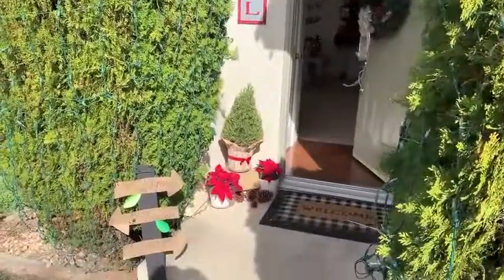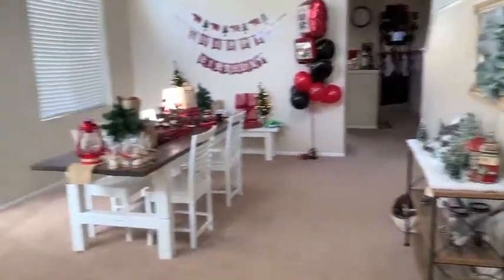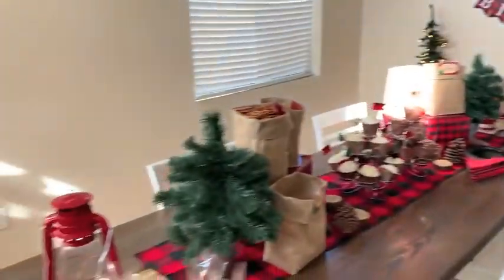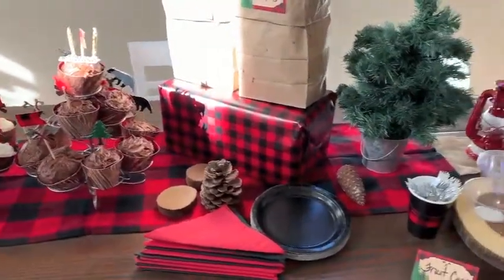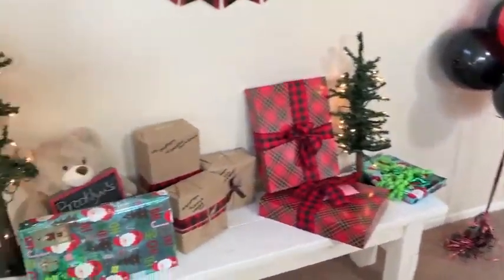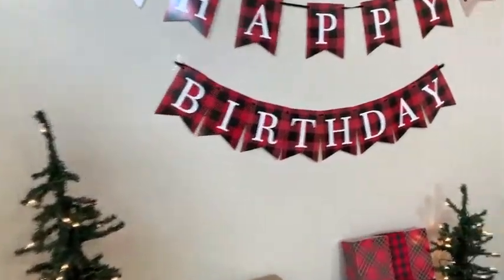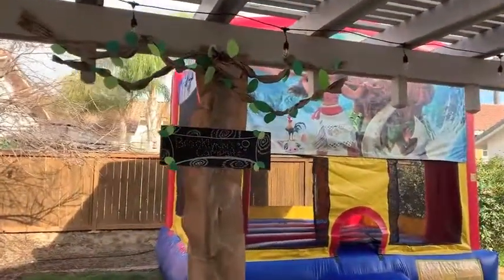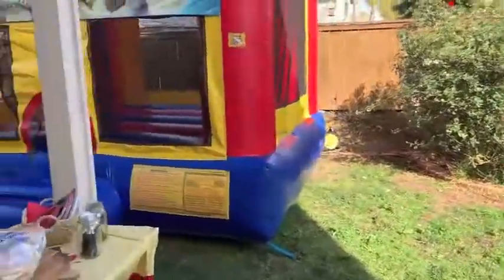Lumberjack DIY Party Tour| Two Year Old Party Ideas|Dream Rodrigues 2018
I hope you enjoy Brooklynn's DIY lumberjack theme party tour!